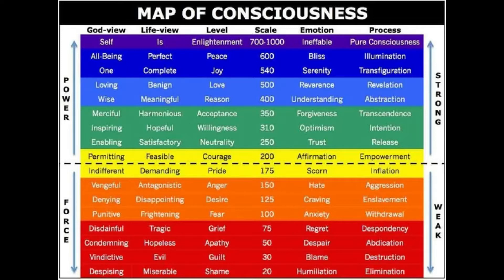How To Raise Your Vibration | The 4 Stages Of Competency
In this video you will learn some easy exercises that I use in my own life to raise my vibration. These are simple and can be practiced by anyone.

To give you an idea of what it's like when you are trying to raise your vibration, I will go over the four stages of competency from Will Bowen's book "A Complaint Free World".